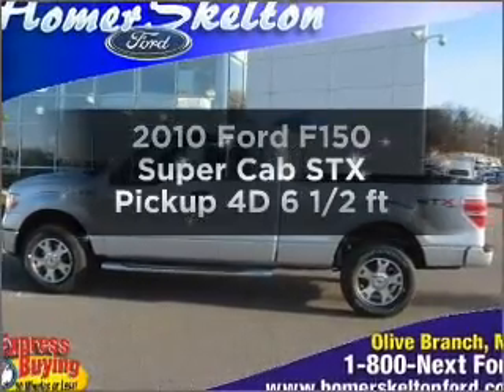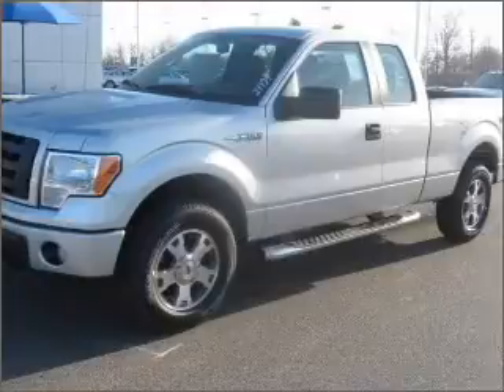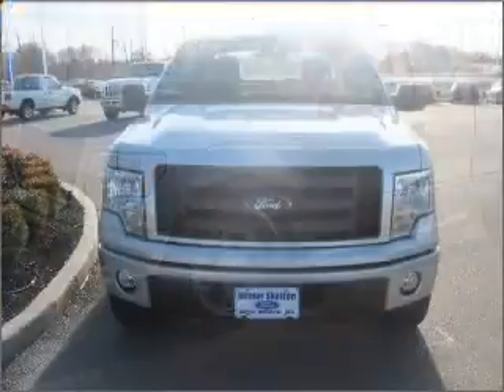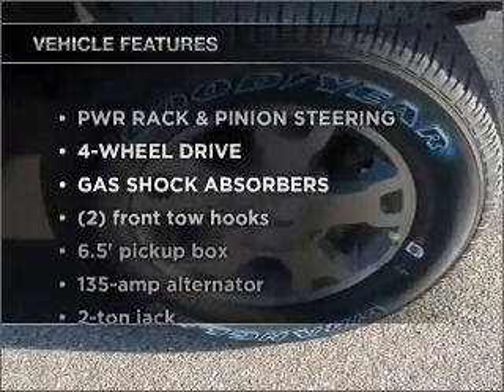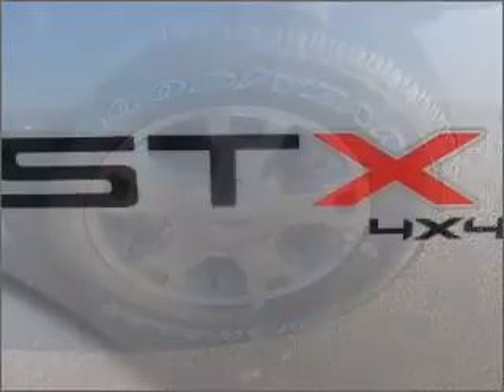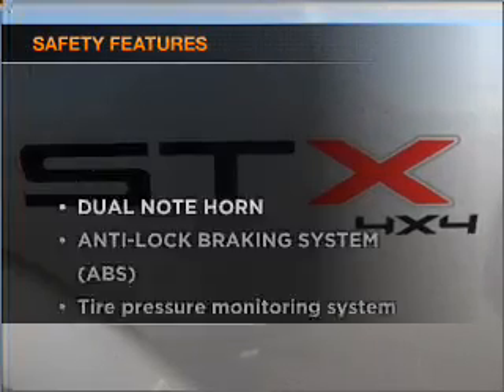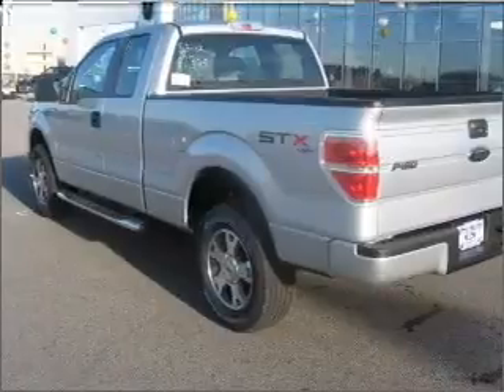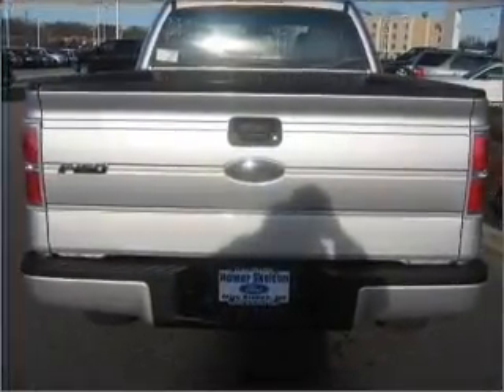2010 Ford F150 Super Cab - Olive Branch MS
Year: 2010
Make: Ford
Model: F150 Super Cab
Trim: STX Pickup 4D 6 1/2 ft
Engine: 8 cylinder 16 valve 4.6 liter
Transmission:
Color: Silver
Mileage: 12
Address:
6950 Hanna Cove